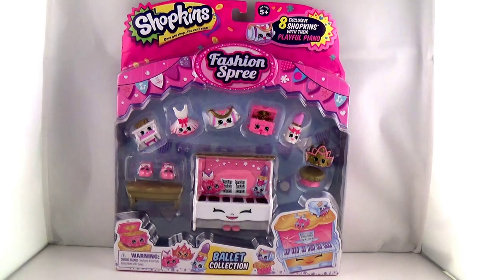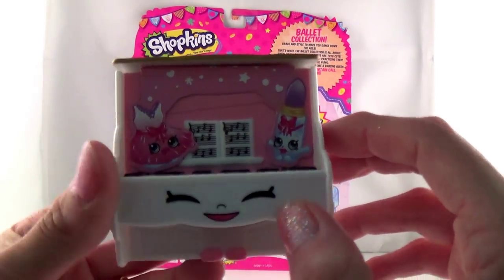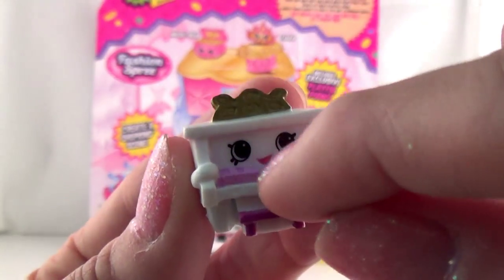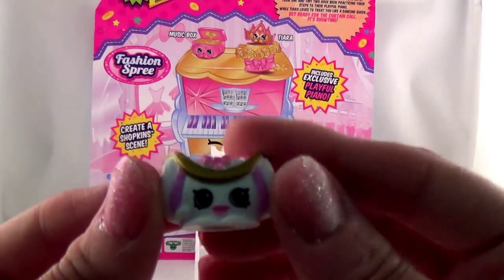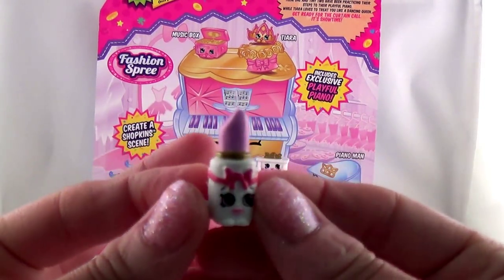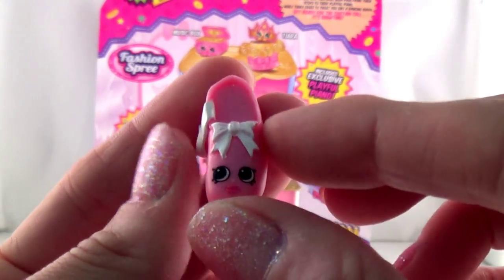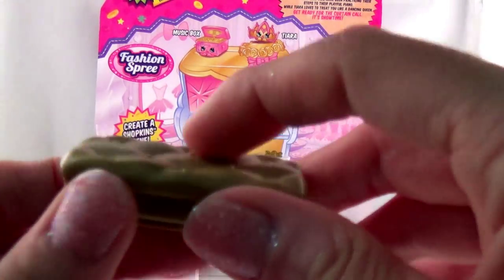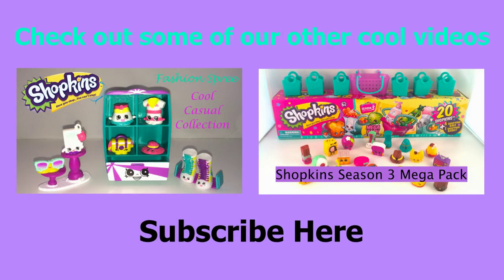SHOPKINS Fashion Spree BALLET Collection Unboxing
We love Shopkins. And, as a ballerina herself, Maddy loves the Ballet Collection. Which exclusive Shopkins do you like the best?

We're new to YouTube, but plan to continue posting fun videos for kids of all ages.